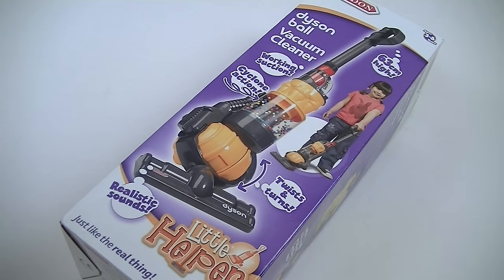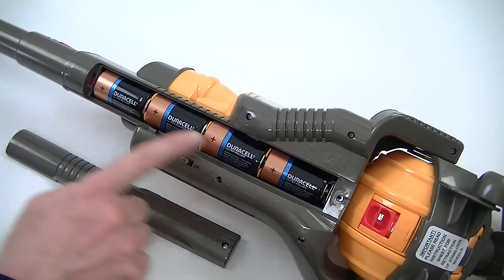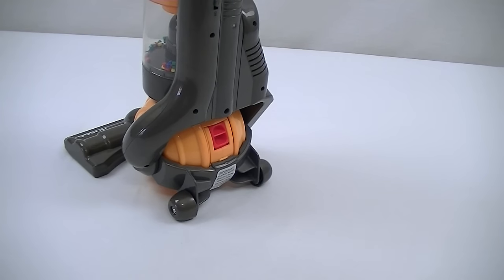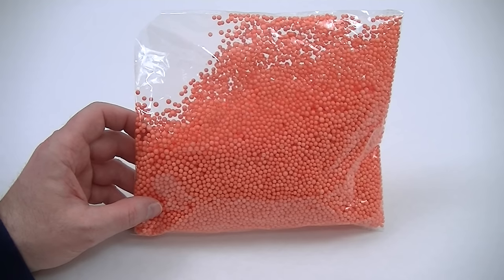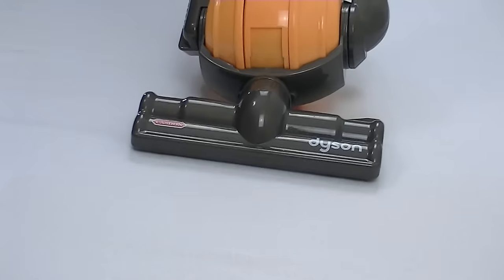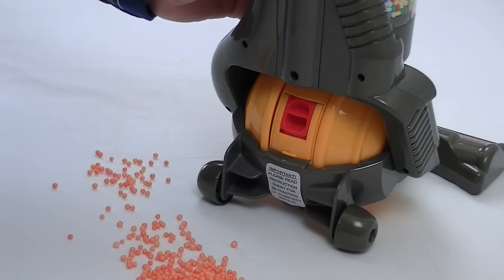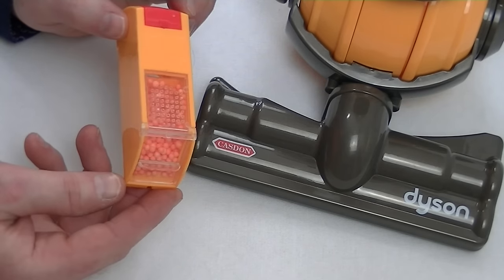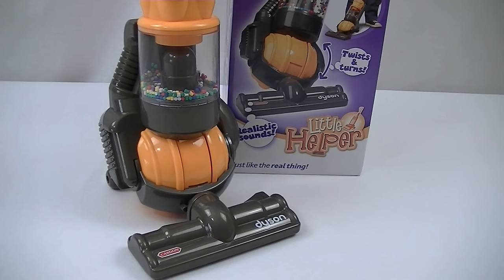Little Helper Toy Dyson Ball Vacuum Cleaner By Casdon Demonstration & Review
In this video I review the Dyson Ball toy vacuum cleaner by Casdon including how to fit the batteries and a demonstration of the toy picking up some simulated dirt.

Polystyrene balls can be obtained from craft suppliers, Amazon or Ebay. Make sure you supervise your child when using the poly balls as they are a choking hazard.

Amazon link (UK)
Amazon link (US)
Extra foam balls (pretend dirt) UK

Direct replica of the latest “Ball” model Dyson
Features a simulated cyclone action with colourful balls
‘Twists and Turns’ just like the real thing!
Real suction from the base of the vacuum
Removable debris holder at the back
Requires 4 C sized batteries
Suitable for children aged 3-8